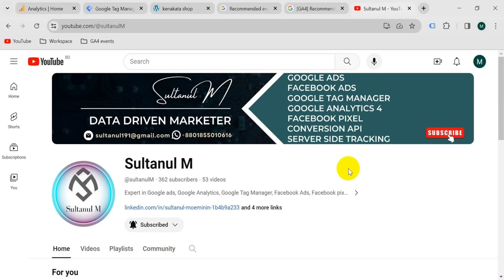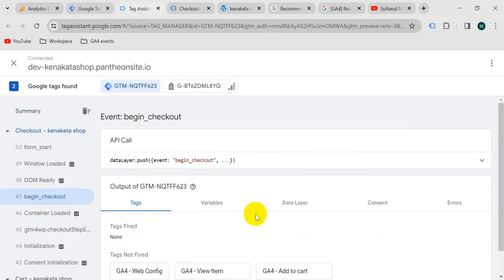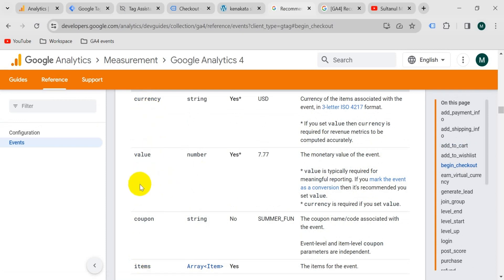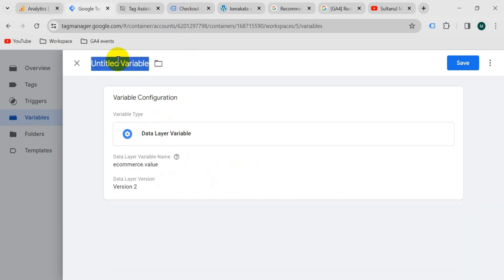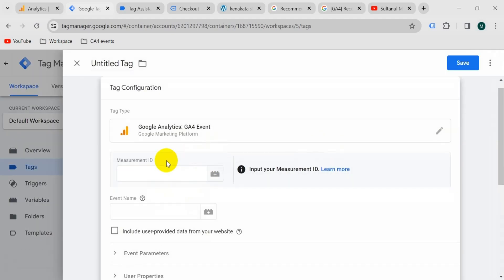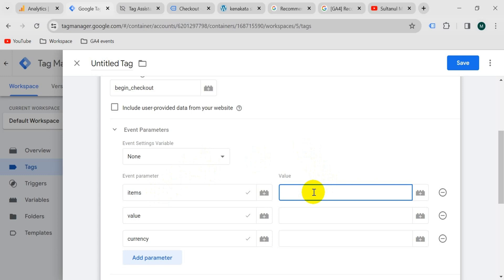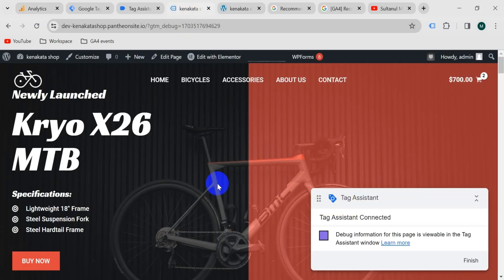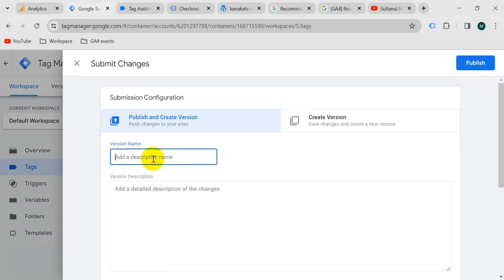Google Analytics 4 Begin checkout event tracking with Parameters with Google Tag Manager | Part - 05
About video
In this video, I have shown:

Below is a brief list of my services:

✅ Google ads
✅ Google Tag Manager
✅ Google Analytics
✅ Web Analytics
✅ Facebook Ads
✅ Facebook Pixel
✅ Facebook Conversion API
✅ Server-side tracking
✅ Marketing strategy